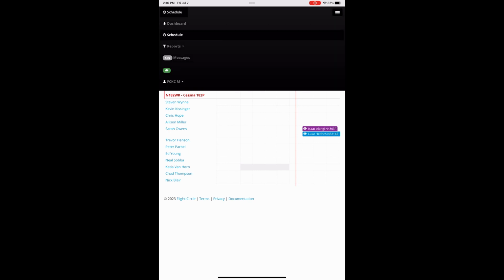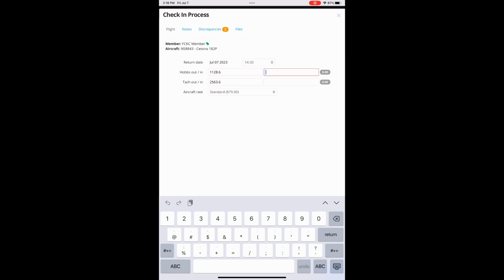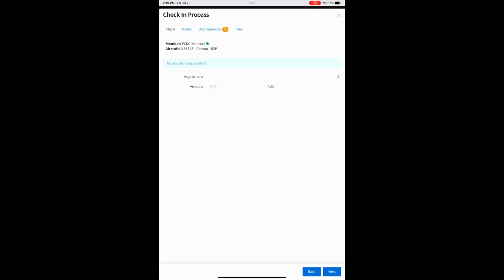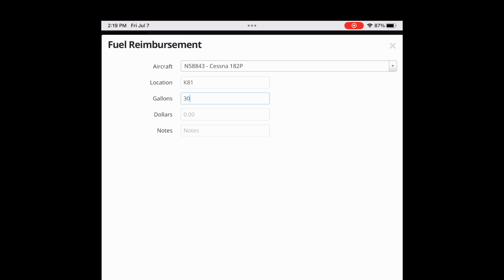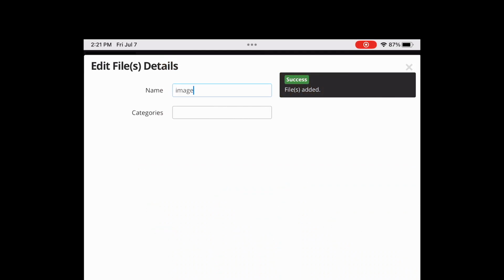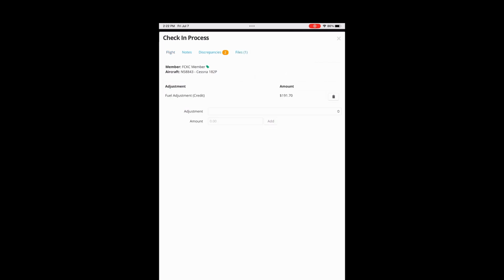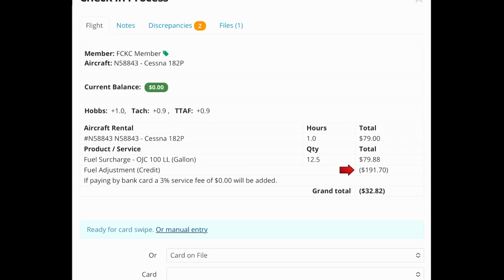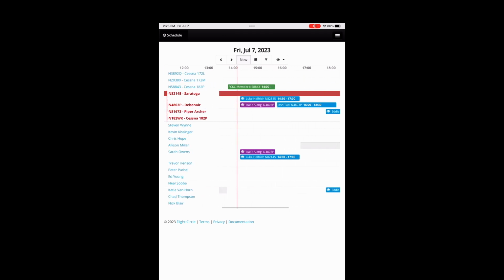FCKC - Fuel Adjustment Video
Detailed instructions on how to ensure you are doing your fuel reimbursements correctly